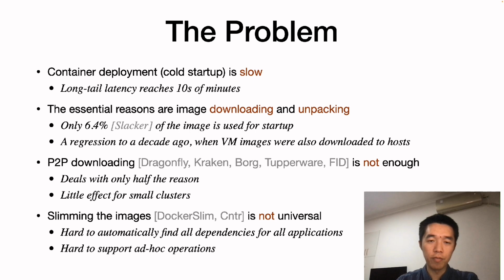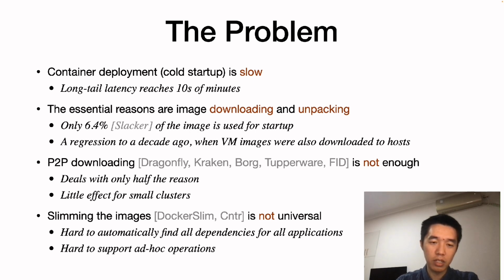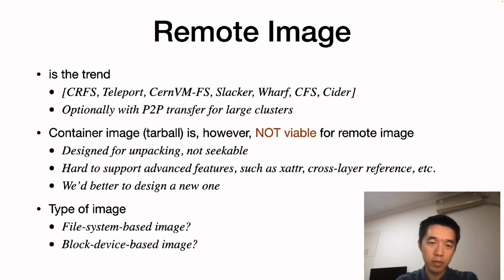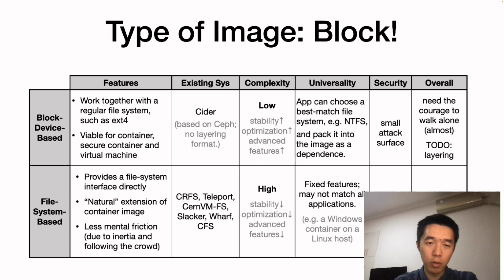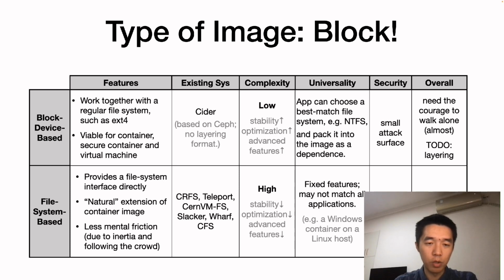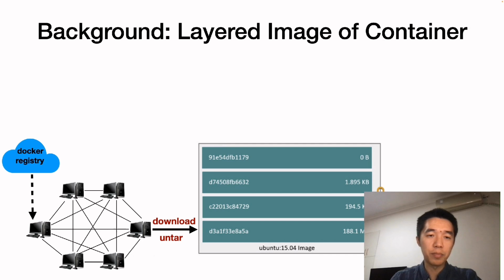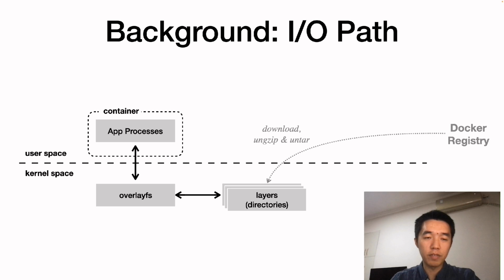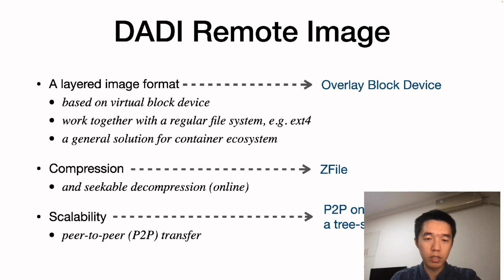demo talk clip of the paper of dadi image service